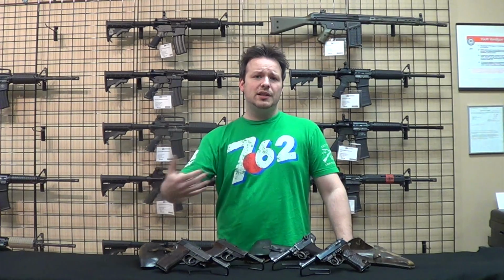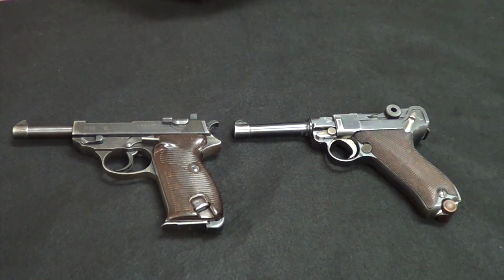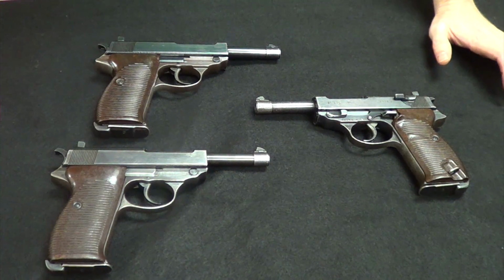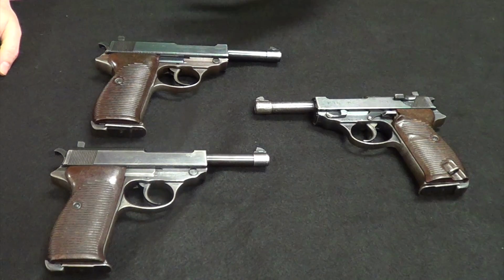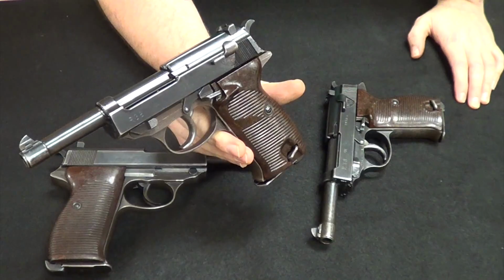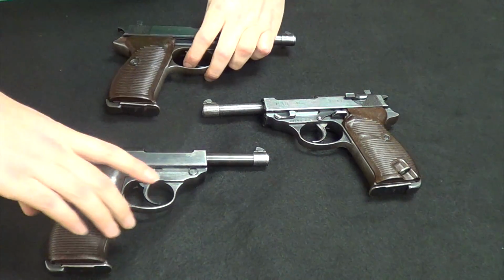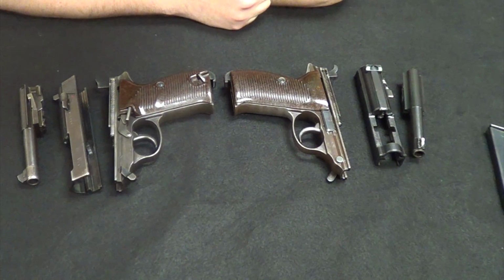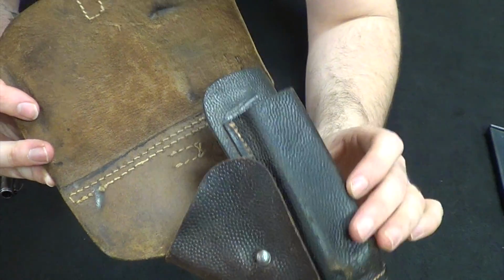P38 Pistol (Walther, Mauser, Spreewerk) Overview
In this video we discuss the differences between the P38 pistols made by the 3 manufacturers during WWII (Mauser, Walther and Spreewerk). This is a part 1 video. Part 2 will be a shooting demonstration.